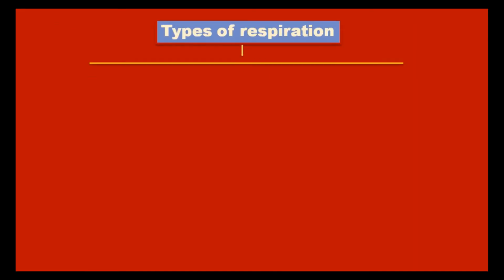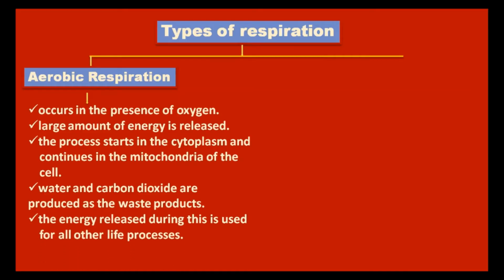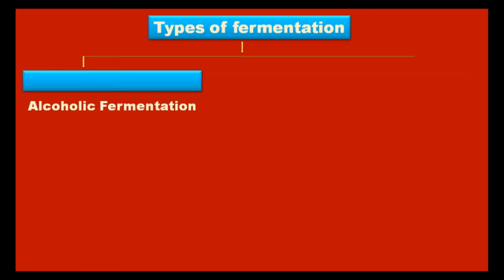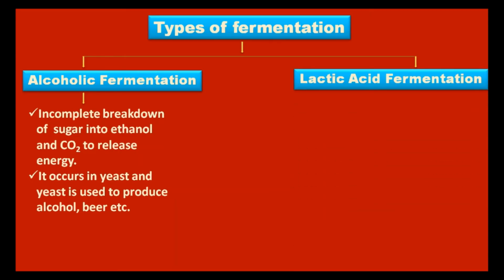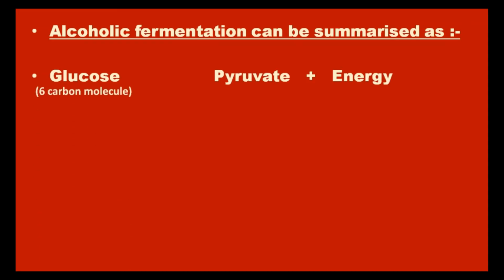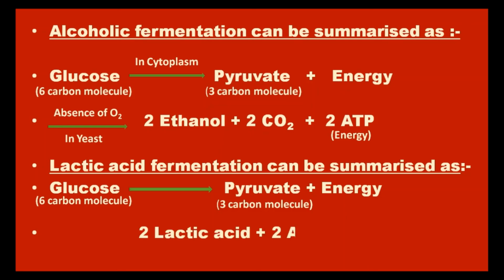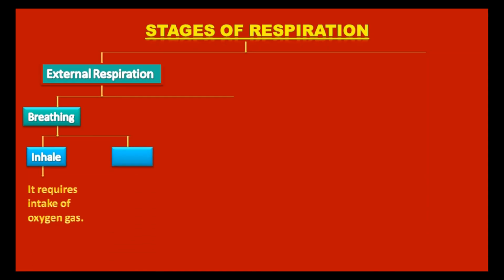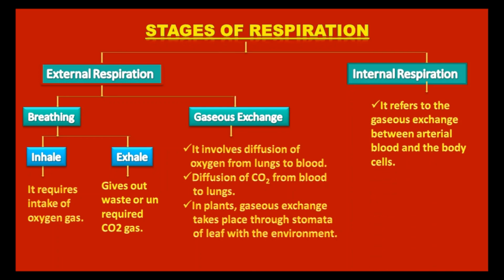LIFE PROCESSES TOPIC :- 'RESPIRATION'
LIFE PROCESSES,
RESPIRATION,
TYPES OF RESPIRATION,
AEROBIC RESPIRATION
ANAEROBIC RESPIRATION,
FERMENTATION,
ALCOHOLIC FERMENTATION,
LACTIC ACID FERMENTATION,
STAGES OF RESPIRATION,
INTERNAL RESPIRATION,
EXTERNAL RESPIRATION,
INHALE,
EXHALE